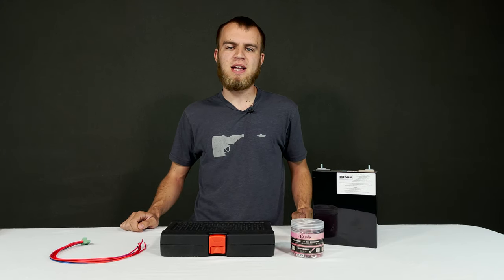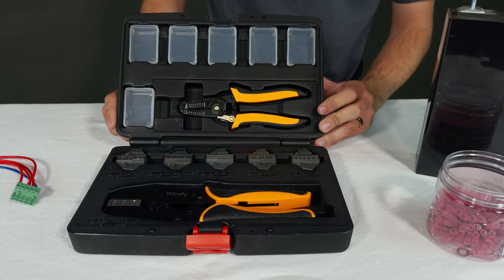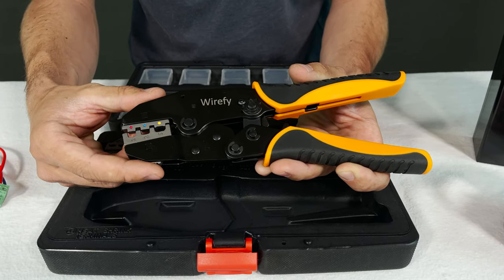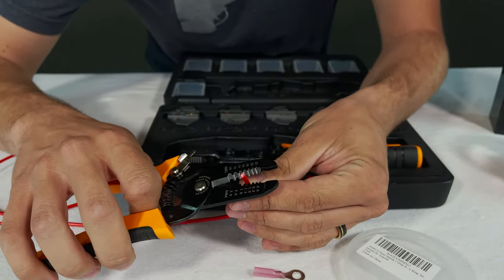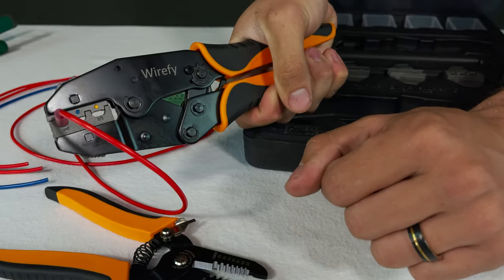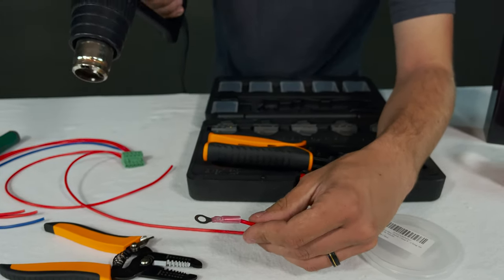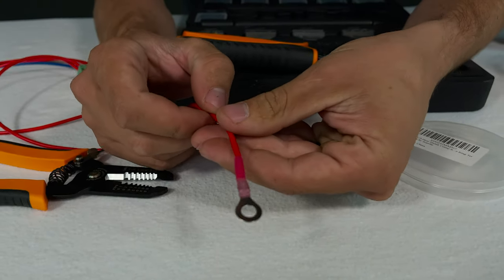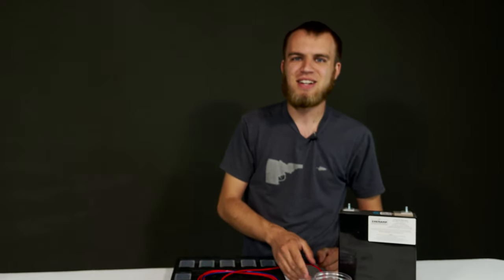High Quality Crimp Connector Tool || Throw Away Your Old Crimping Tool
In this video, I show a new crimping tool I just got and show why it is so much better than your average wire crimper.

Wire Crimper

Premium Heat Shrink Ring Terminals:
Assorted Kit
22-16 AWG
16-14 AWG
12-10 AWG

Heat Gun